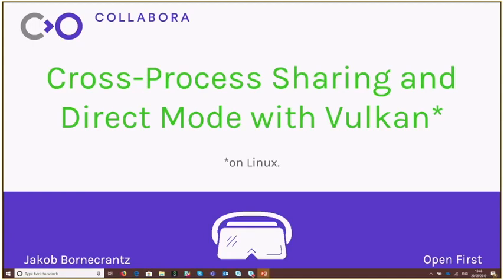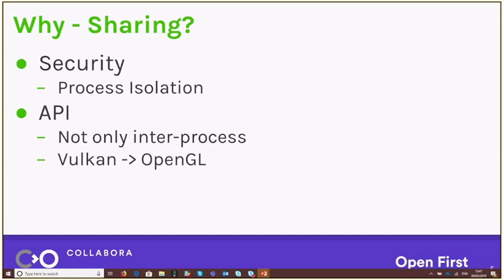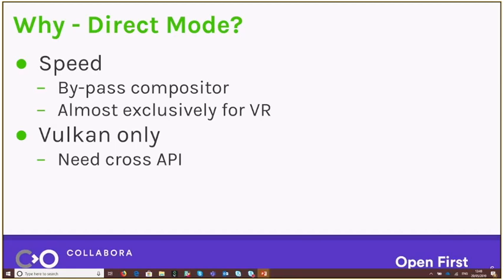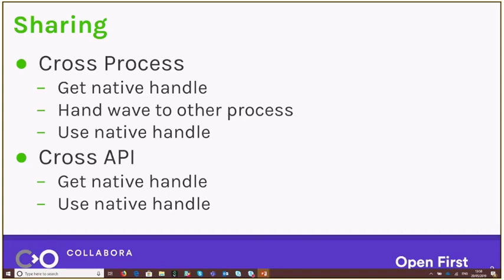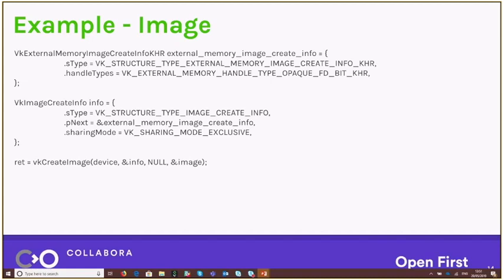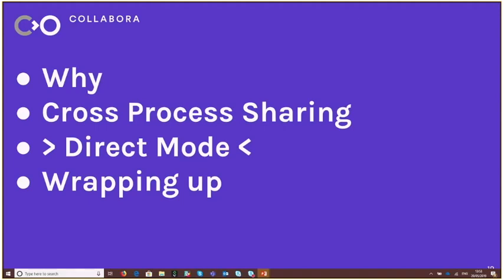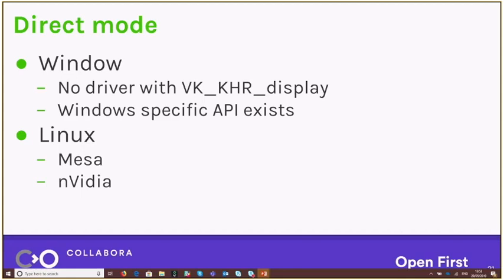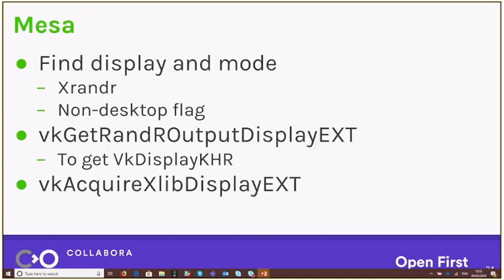2019 Vulkanised Cross Process Sharing and Direct Mode with Vulkan Jakob Bornecrantz, Collabora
Using Collabora for cross process sharing and direct mode to improve performance, security and cross-API coordination

Speaker: Jakob Bornecrantz (Collabora)